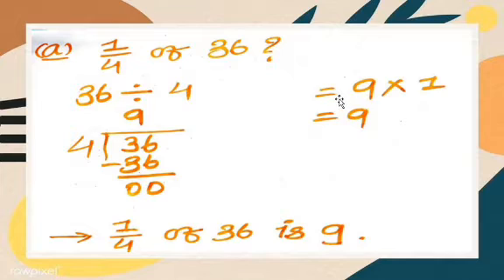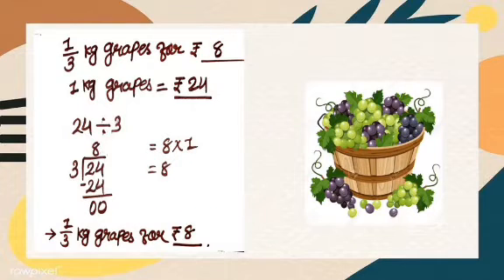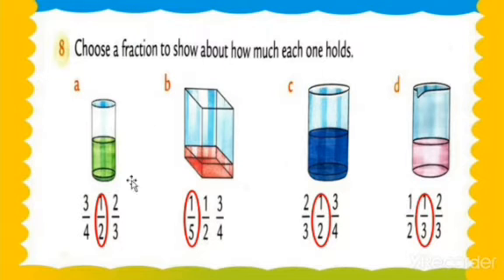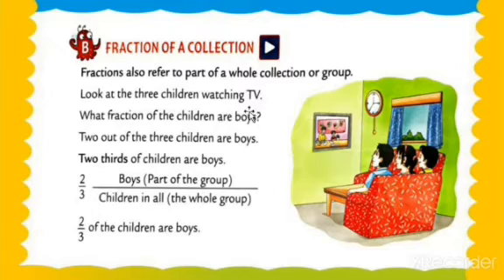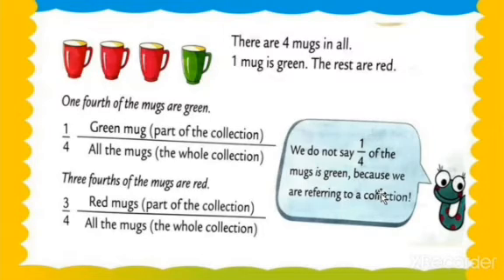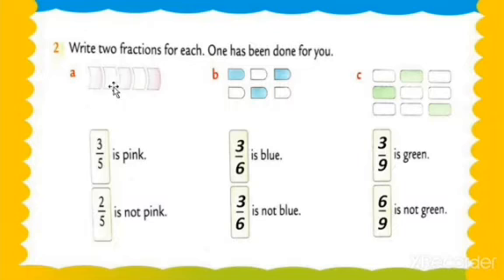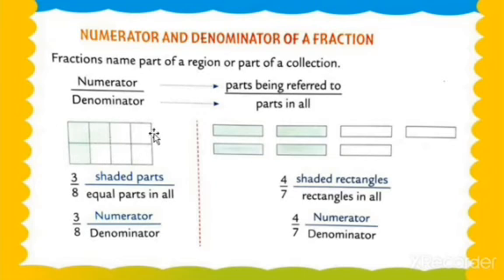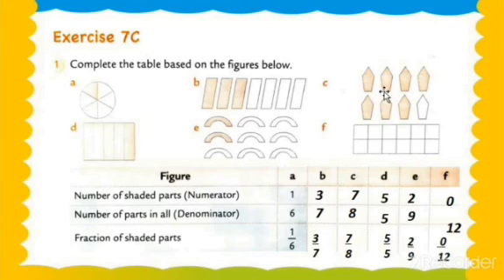English Medium - STD - 3 - MATHS - EX - 7 - D